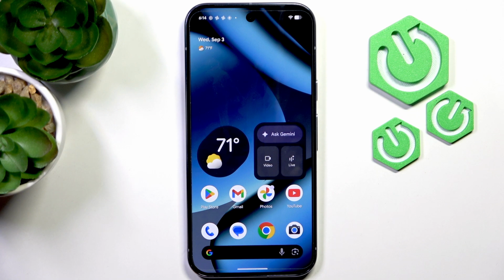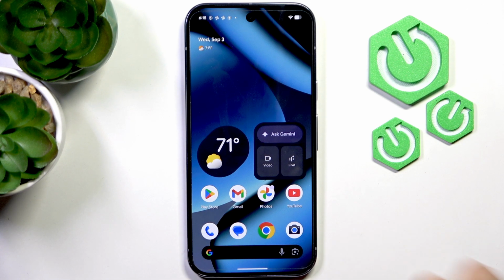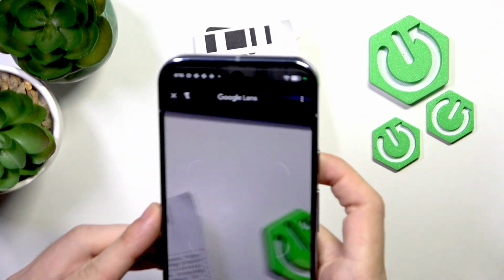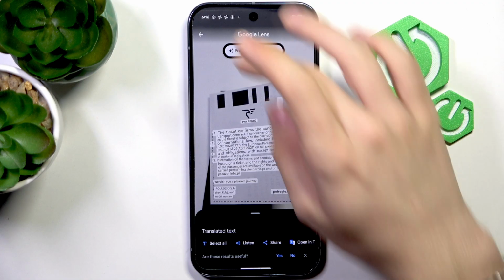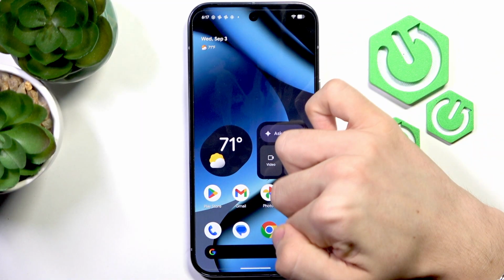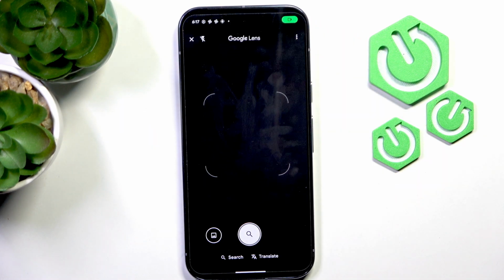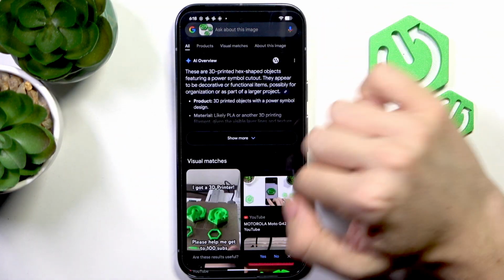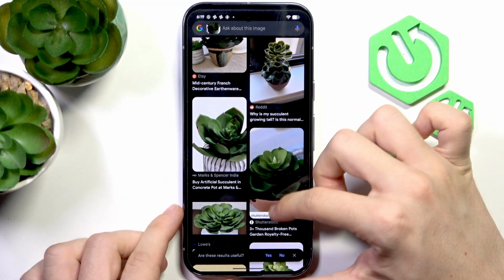How to Use Google Lens on Pixel 10 Pro (Translate, Identify, Copy Text)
Learn how to use Google Lens on your GOOGLE Pixel 10 Pro and unlock powerful features like instant translation, text copying, and object identification. In this video, we show you step-by-step how to open Google Lens using the widget or Google app, grant camera permissions, and start exploring all the things you can do. See how to translate foreign text, copy and paste information, and identify objects or plants with just a tap. Whether you want to translate a train ticket, copy text from a photo, or recognize items around you, Google Lens on the Pixel 10 Pro makes it easy and fast. Perfect for anyone looking to get the most out of their Pixel device and Google’s smart camera tools.

How to use Google Lens on GOOGLE Pixel 10 Pro?
How to translate text with Google Lens on Pixel 10 Pro?
How to identify objects using Google Lens on GOOGLE Pixel 10 Pro?

0:00 Introduction
0:06 How to open Google Lens on Pixel 10 Pro
0:35 Granting camera permissions
0:43 Alternative method to access Google Lens
1:01 Translating text with Google Lens
1:46 Copying and pasting text from images
2:49 Identifying objects and items
3:53 Adjusting selection for accurate results
4:14 Final tips and outro